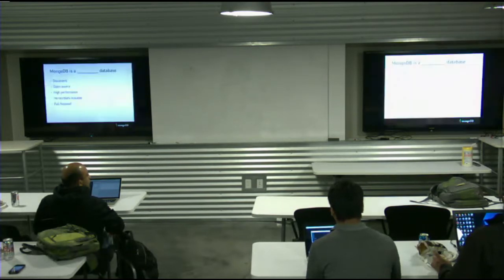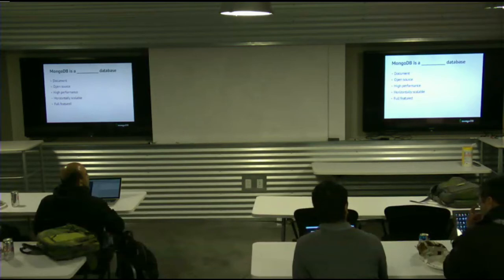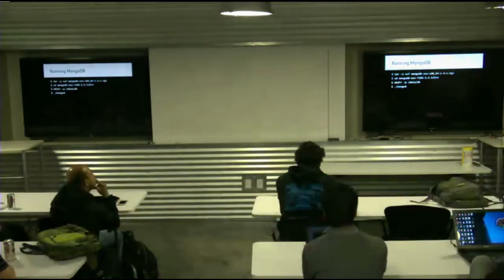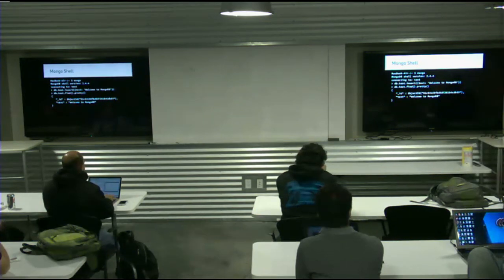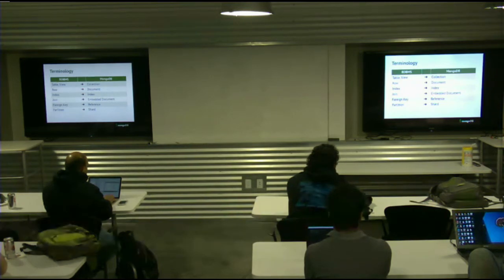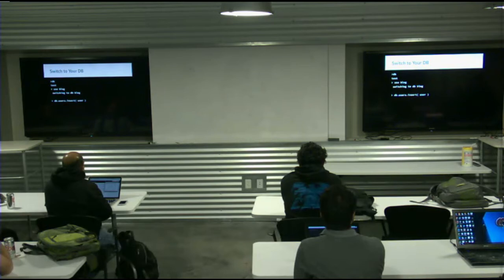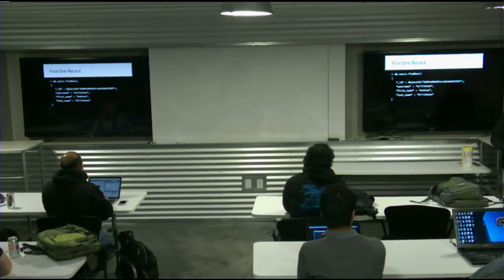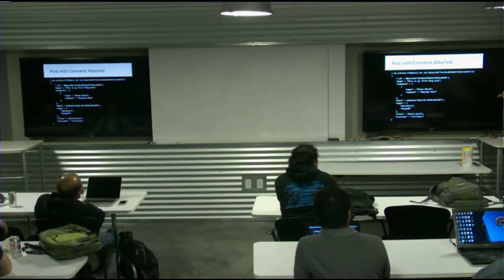Intro to MongoDB with the Austin MongoDB User Group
About Austin MongoDB User Group

This is a group for those interested in learning more about MongoDB--the high performance, schema free, document oriented database. We'll be doing a deep dive into MongoDB each month. If you're interested in sharing your experience, or have specific topics you'd like covered, let us know!

Looking forward to seeing you all on Monday!

Thanks to Jesse Davis from MongoDB, Inc. for a fantastic talk on Nov 12.

Due to schedules and holidays, we're not going to have a meeting at our regular 4th Monday times this month or next.

Our next meeting will be this one: Monday Jan 27, 7:00 PM at Capital Factory.  Sandeep Parikh of MongoDB Inc. will be back to give us a much-requested Introduction to MongoDB.  If you've been attending our sessions and feeling a bit behind with respect to the topics discussed, this is a great chance to catch up.

Also, I just got a notification that MongoDB Inc. will be in Austin for "Austin MongoDB Essentials Training."